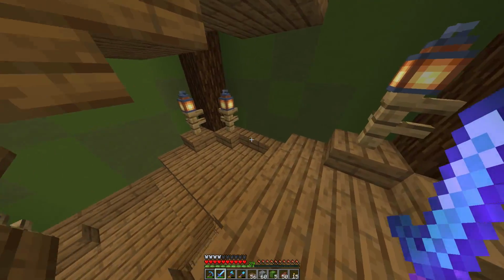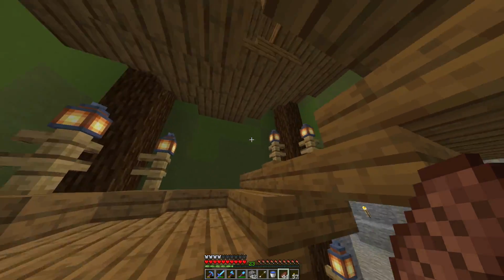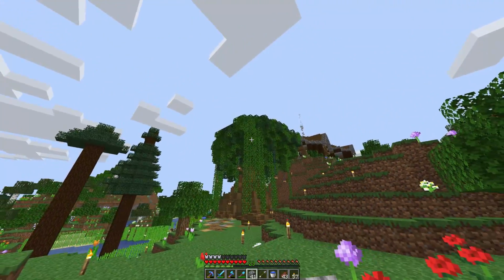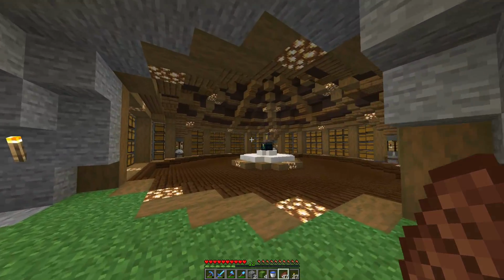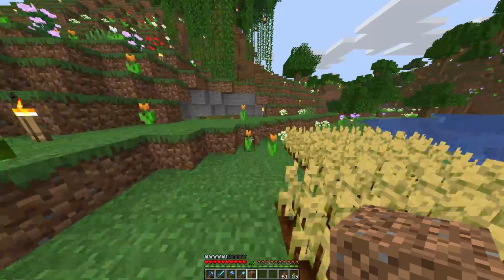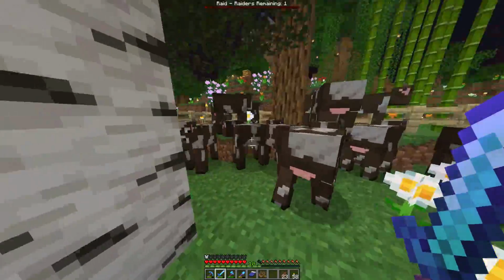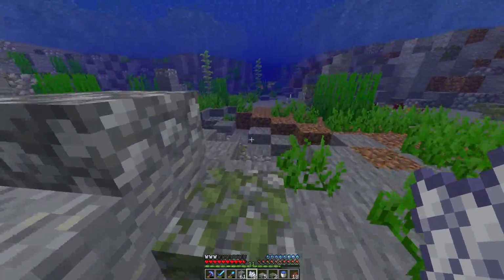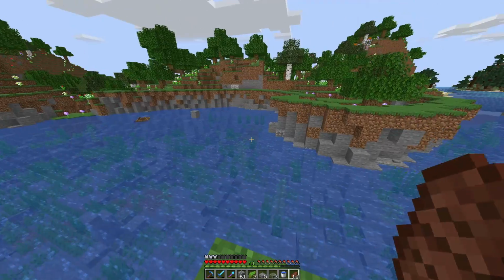Let's Play Episode 5: We Start the Cove!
Hey there! Any tips to improve the cove and river would be greatly appreciated!